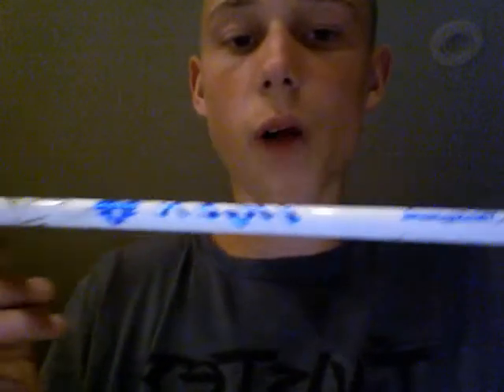The rig that lets you cast out a fly from 200 to 300 feet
One day, i went fishing and i found myself not casting far enough to get the fish that i wanted. There were bass and trout jumping out of the water eating bugs and insects laying on the surface. I find this very useful in this situation. I will share my other video how to rig it.